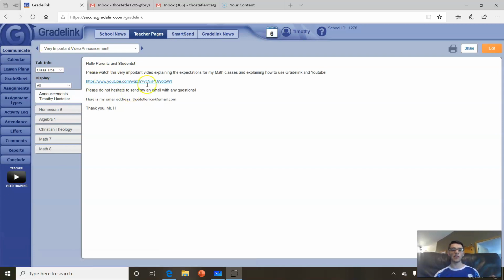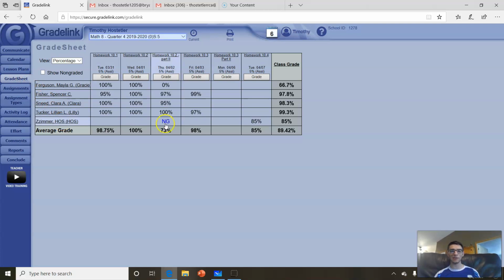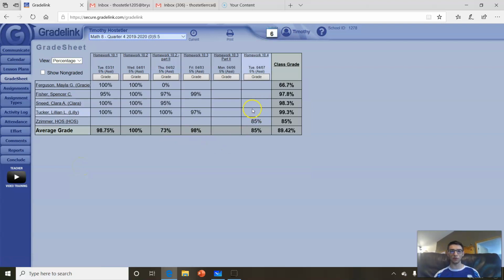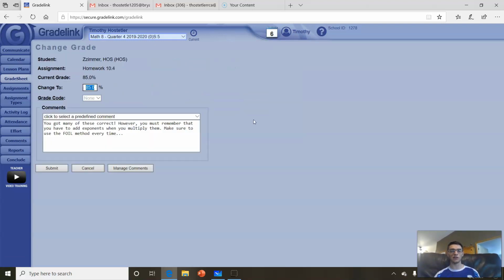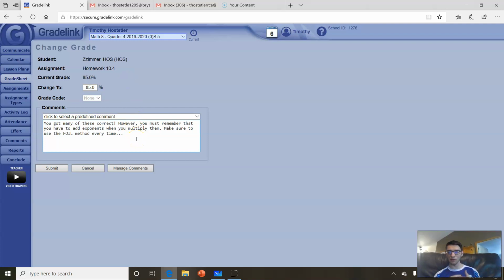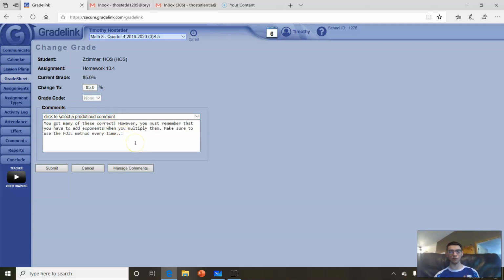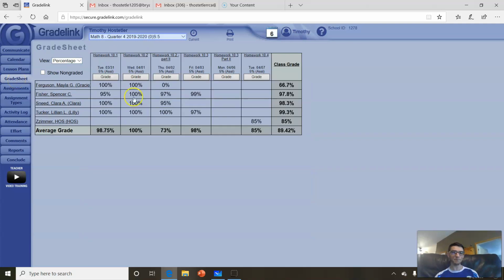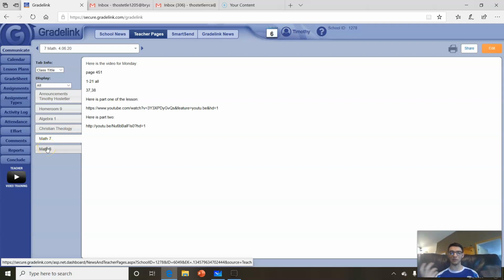Mr. H. Grading and Zoom Information.